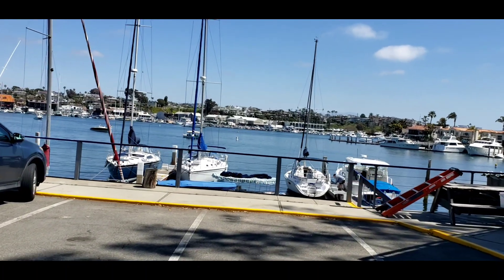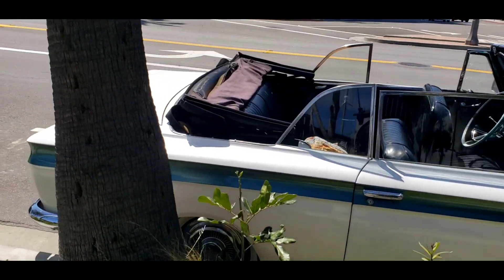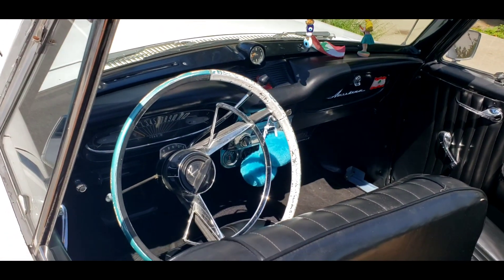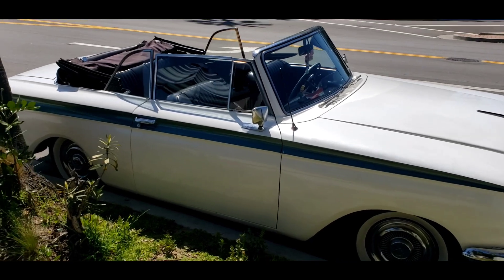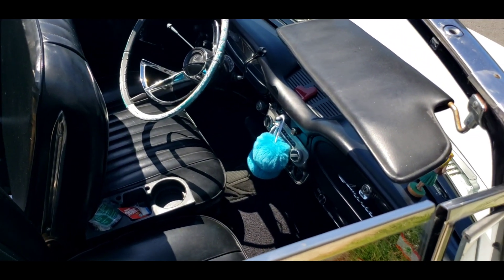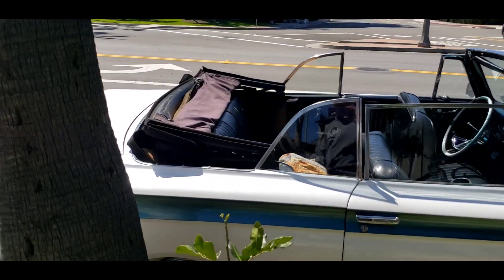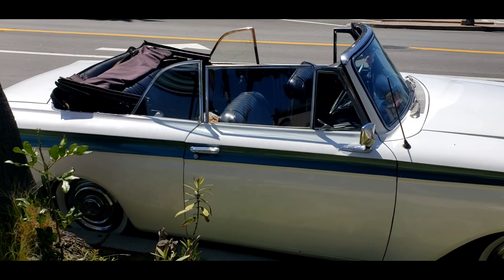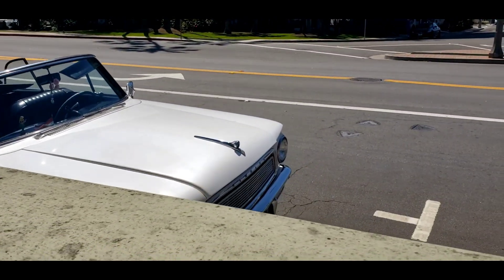Rambler American Convertible Envy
Fun to see in Newport Beach Ca.! We have the hardtop version at home. 1962 Rambler American Covertible 400 Series. I have never seen a Convertible of this model in real-life !